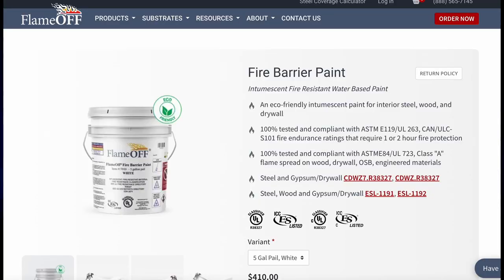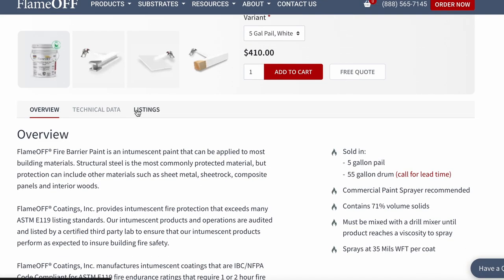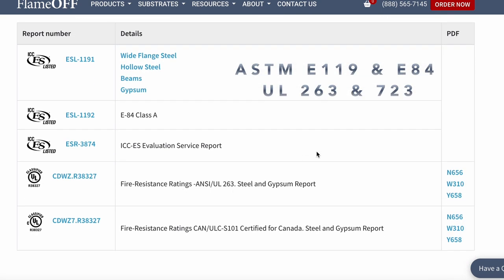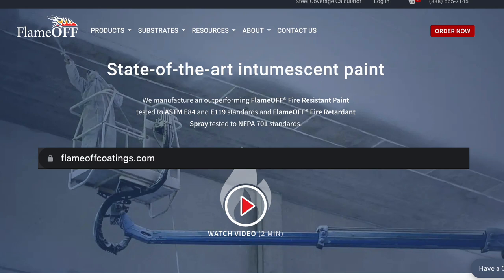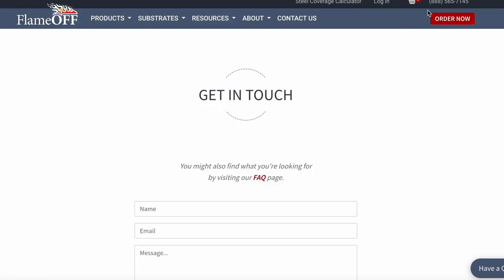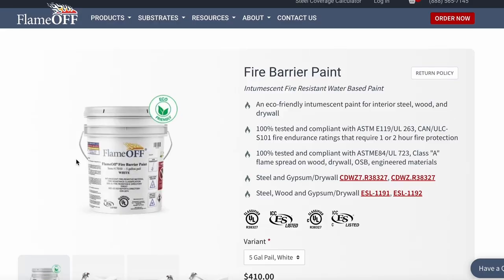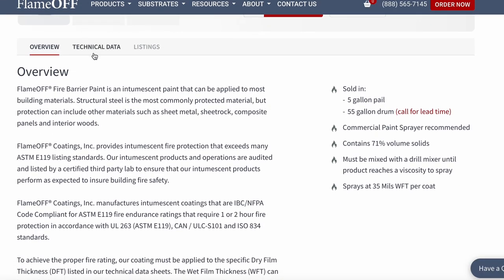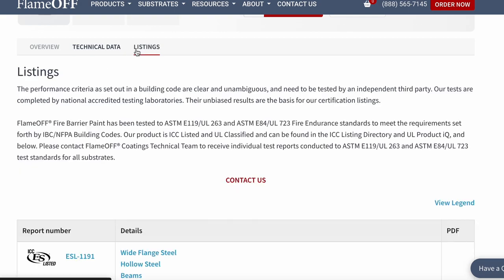Looking for a Fully Compliant Intumescent Coating That Will Get the Job Done?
If you have a job that requires a stunning finish, we've got you covered.